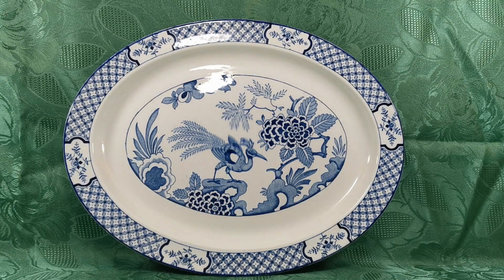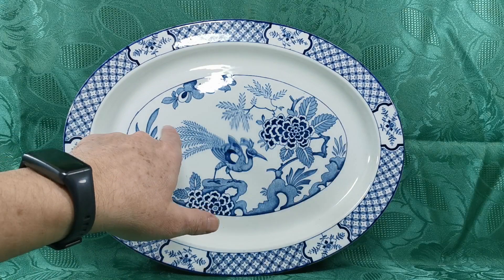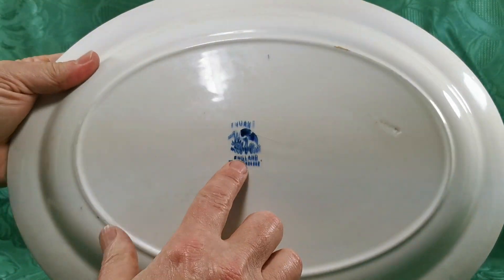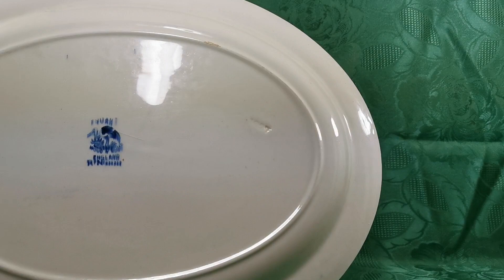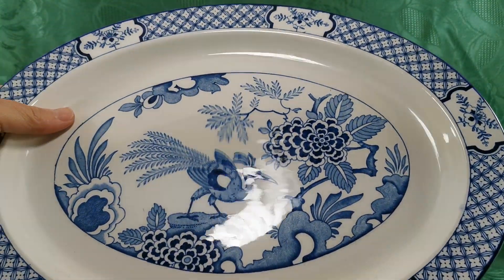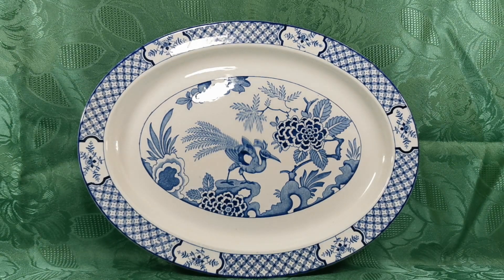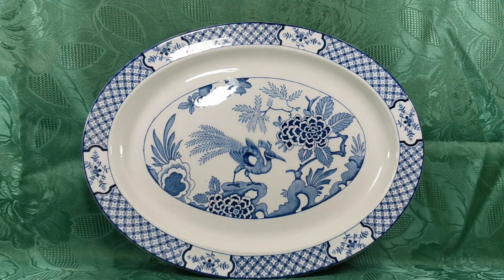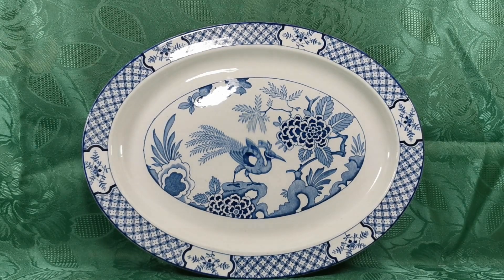Wood & Sons "Yuan" Blue and White china 14-3/8th-inch Platter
Large antique Yuan blue and white china plater by Wood and Sons
Early Yuan marks and date stamp December 1927
Superb bright example oval serving platter
14-3/8th-inches by 11-1/8th-inches oval serving platter.
Yuan is a widely collected blue & white pattern and is the work of Frederick Rhead
Very similar to the Furnivals Old Chelsea.
The central decoration is from an early copper plate transfer
3 kiln support marks in the glaze on the rear as is expected,
Rare near mint condition